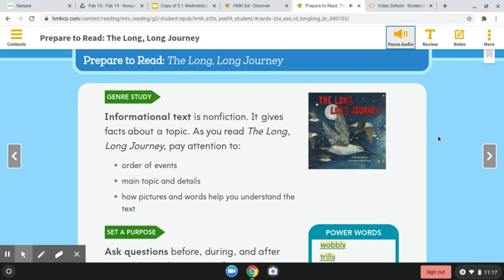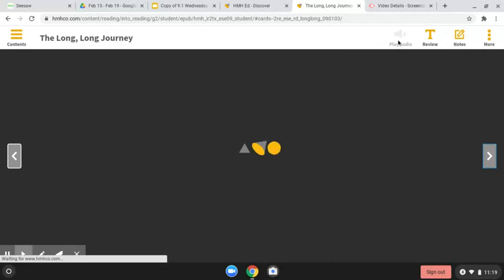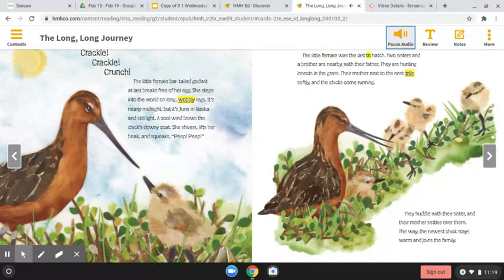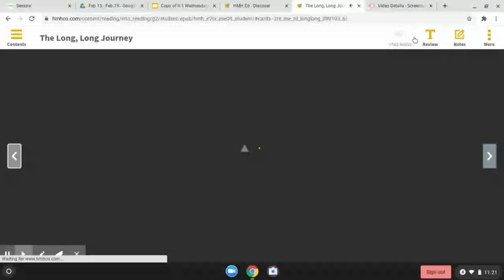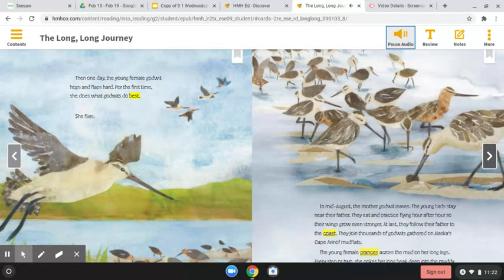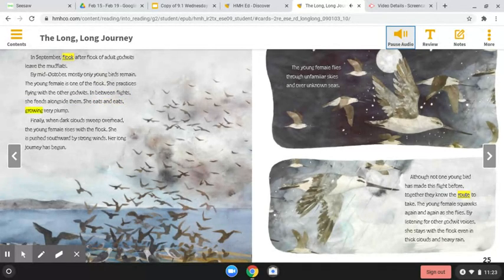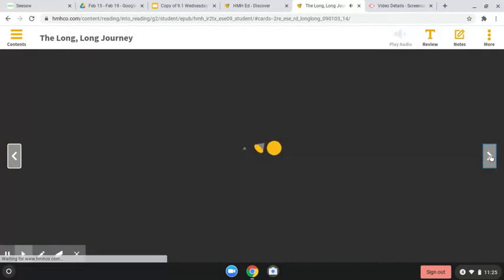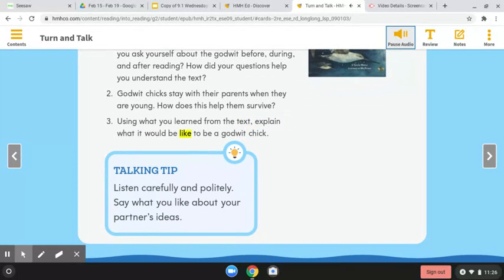Untitled: Feb 16, 2021 11:26 PM